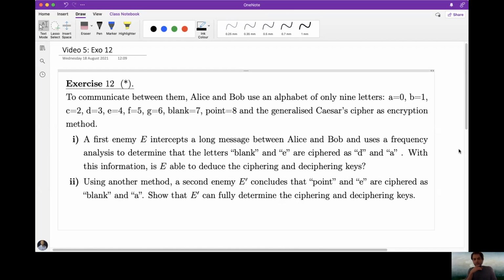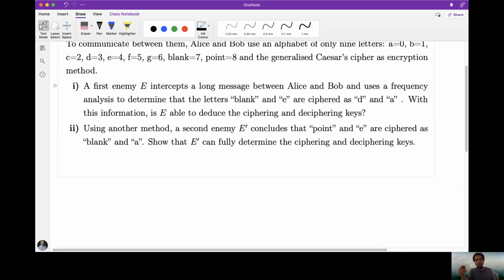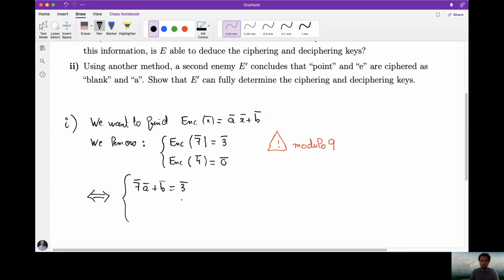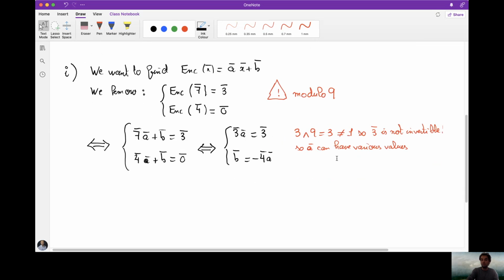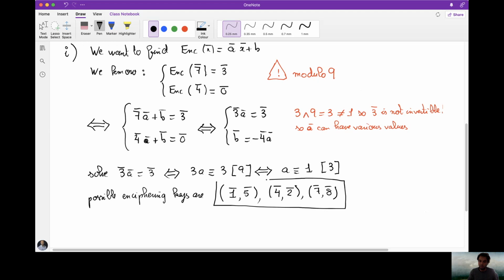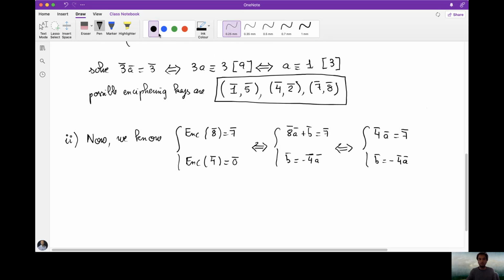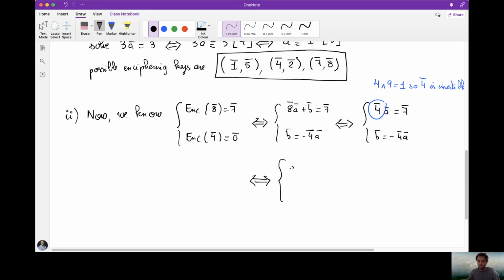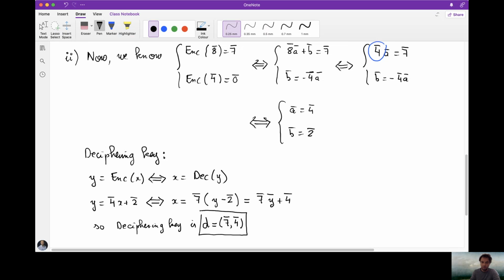Chapter 2 - 5 - Exercise 12